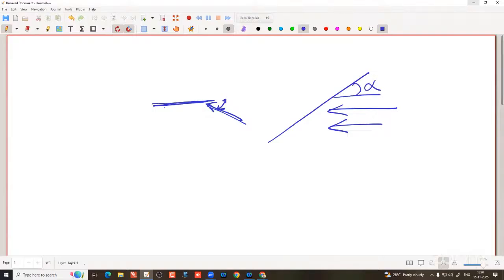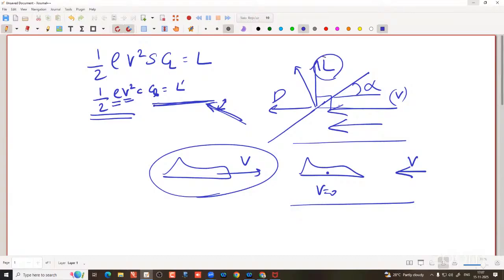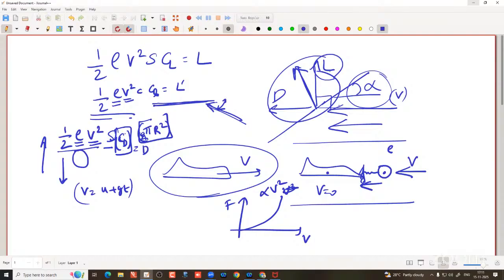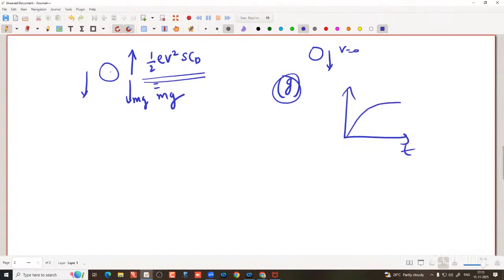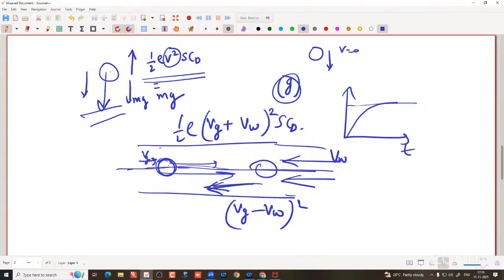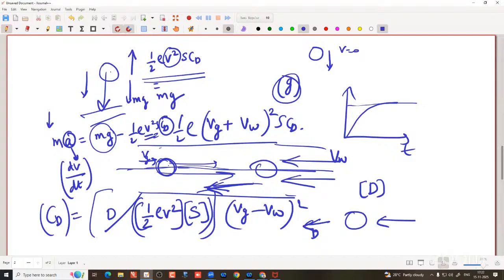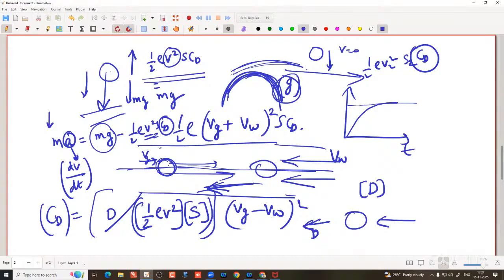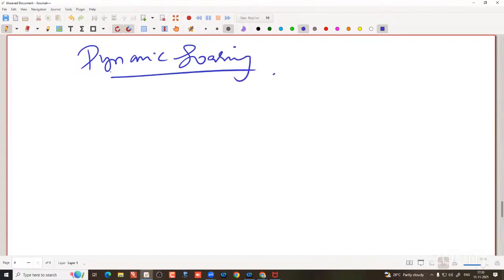⁠⁠The Fundamentals of Aerospace - Live Session - School Connect - Nov 15